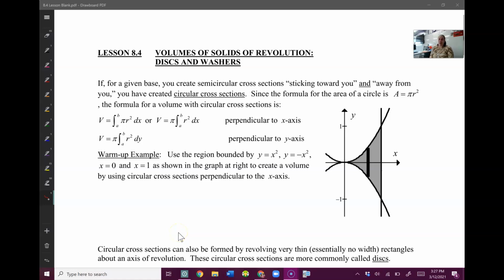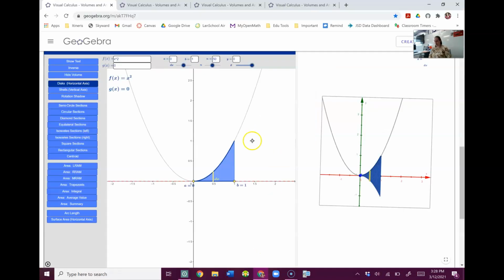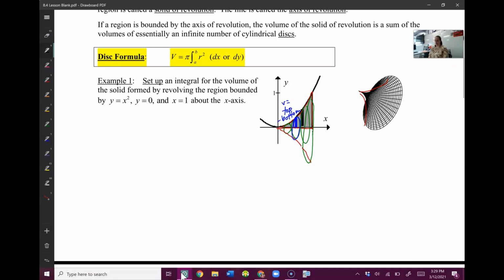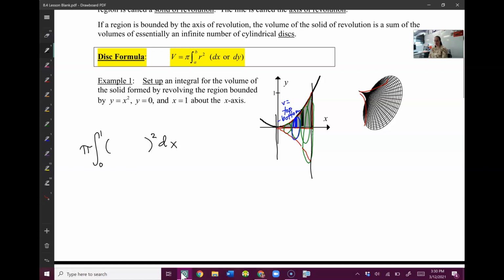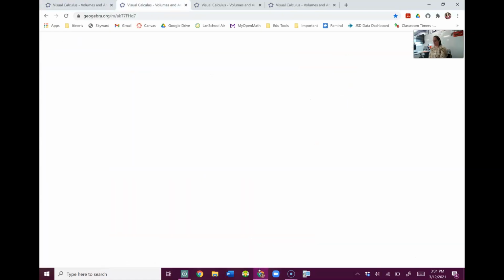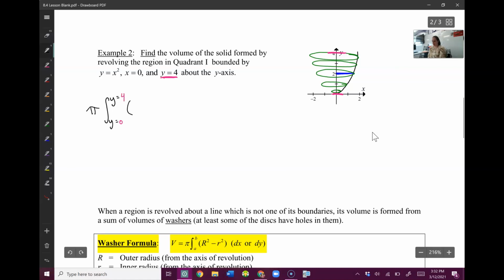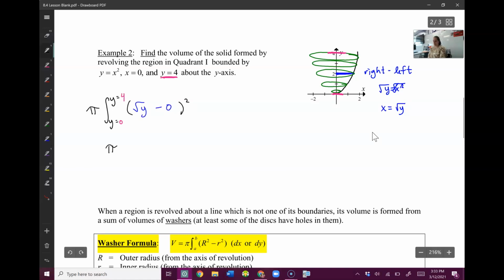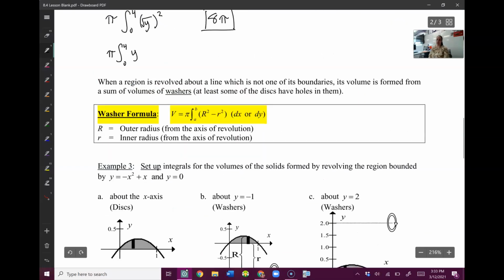APCalcAB 8.4 Lesson Pt 1